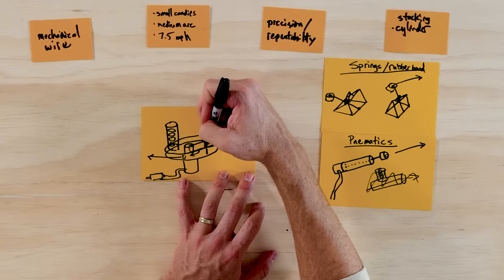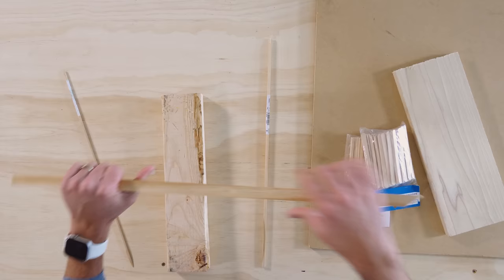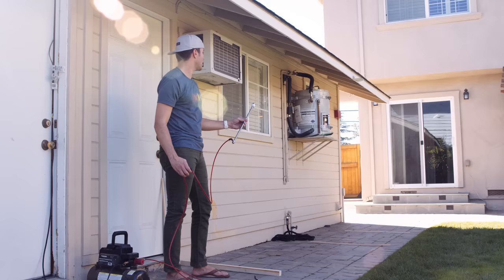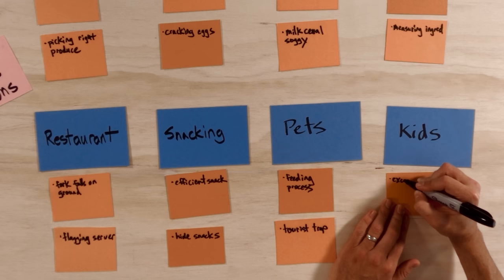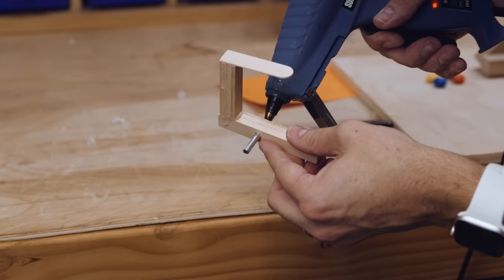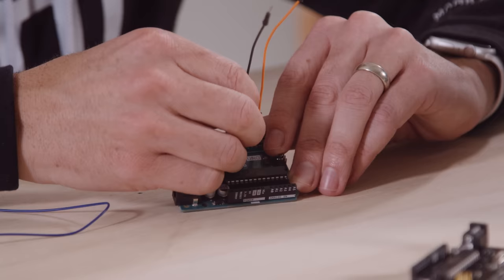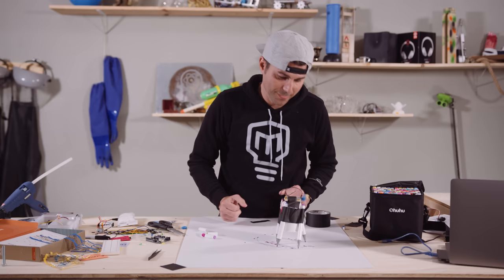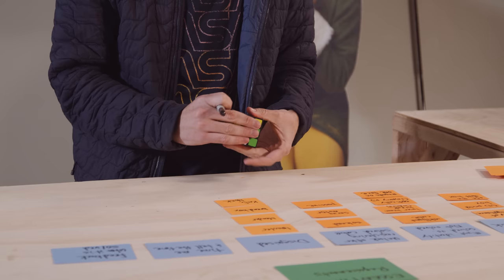Creative Engineering with Mark Rober | Official Trailer | Studio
In this 30-day class, learn to engineer your imagination alongside Mark Rober.

YouTuber and former NASA engineer, Mark Rober has built everything from an automatic bullseye dartboard to a package thief glitter bomb trap. His videos have been viewed 1.6 billion times.

During this one-month class, learn to use engineering and science to bring your creative ideas to life. Finish the class with 3 original engineering builds of your own.

About Studio:
Studio offers hands-on learning and making experiences alongside the world's most creative people.

Get up close, in depth access as they create original work from scratch, right in front of you. Write songs with H.E.R., make films with Casey Neistat, produce music with Charlie Puth, learn David Blaine's favorite magic tricks, and join an incredible community of hundreds of thousands of people who have had transformative creative experiences on Studio.

Commit to your creativity and enter the studio.